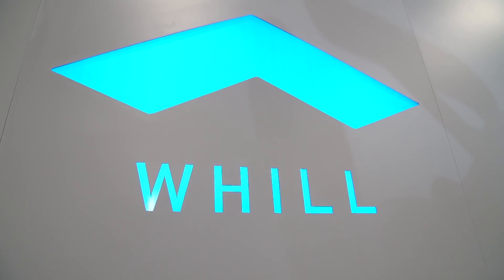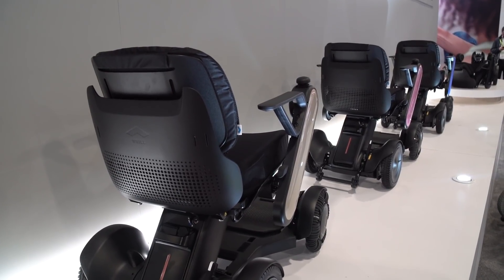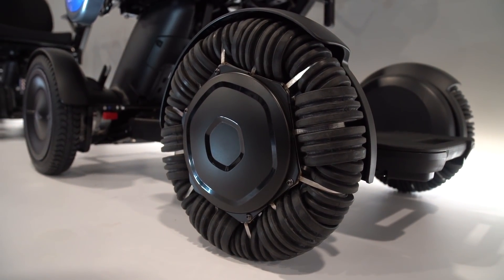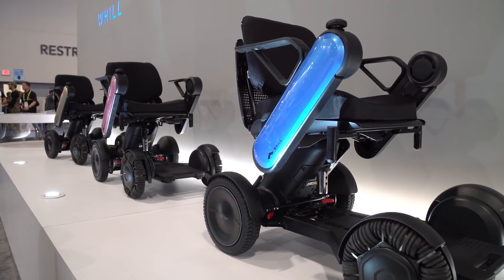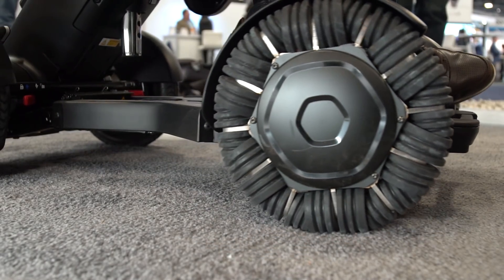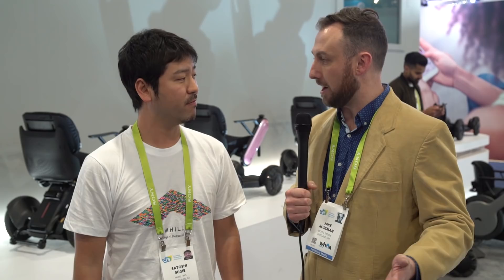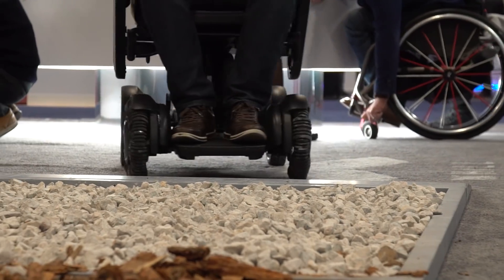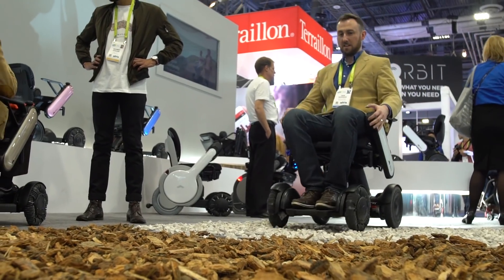WHILL's Futuristic "Ci" Wheel Chair at CES 2018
WHILL's new Ci electric wheel chair sports a cool, futuristic design, but its beauty stem from its patented front-wheel technology that allows the wheel chair to turn on a dime and navigate various outdoor terrains. The WHILL Ci is available for preorder now and costs $4,000.